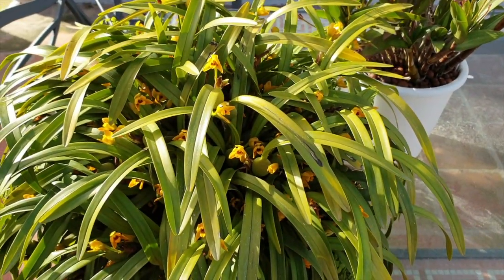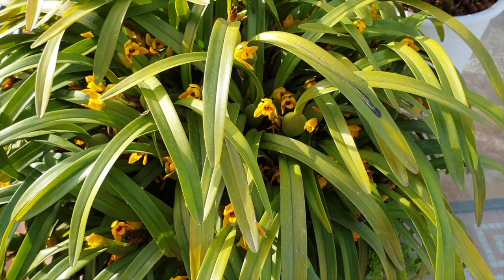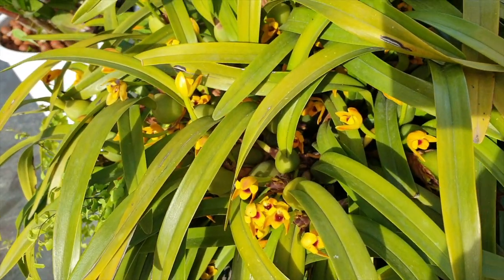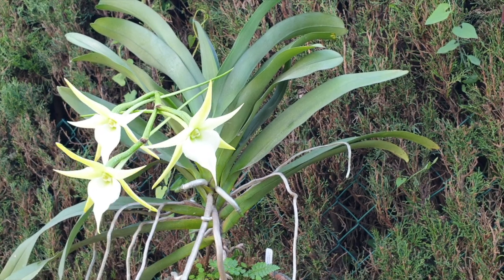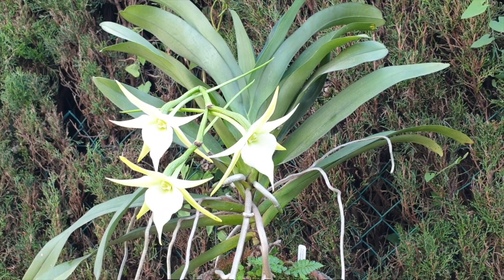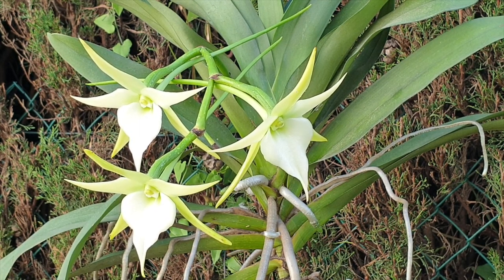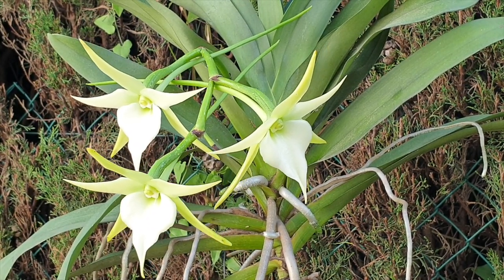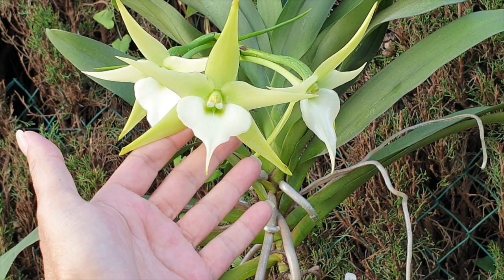SUBSCRIBERS INSPIRE| YOU COLOR MY LIFE, BLOOMS FOR YOU! Episode 26 🌸🌺🌼💐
IT'S TIME TO GIVE BACK TO YOU! ❤️ Here is a compilation of clips of some orchids that have bloomed recently and to some degree, are still in bloom! The best way for me to show my appreciation to my subscribers, is to dedicate a blooming orchid to one of you! This way I can film them at their prime and hope to give you the best visual of the blooms. 3rd week of February '21, it is spring just around the corner? Here in Spain? I certainly hope so. the orchids could be giving the signs that something is about to happen on the growth front 🙌🏼 some gems have opened up, giving me the opportunity to post another BloomsForYou video. I hope that you continue to enjoy this series, and if you have not been named yet, please know that, I am taking notes of everyone who comments on my videos, so that eventually you will get an orchid blooming dedicated to you as well! I thoroughly enjoy watching buds develop, but now, with the added touch of knowing who I have allocated the blooms to, it gives me great pleasure when I see your comments while your buds are forming and being able to surprise you eventually! Thank you, everyone, for your support! Let me know if you want any additional information on any of the orchids featured here!
TIMESTAMPS:
00:00 - Blooms For you
00:22
02:19
04:26
08:35
11:10
CHANNELS MENTIONED:
My environment:
Mediterranean climate, hot summers and mild winters
45% - 85% humidity, with regular airflow
Orchid growing supplies:
                                  150 Winter, RO Water and KelpMax only